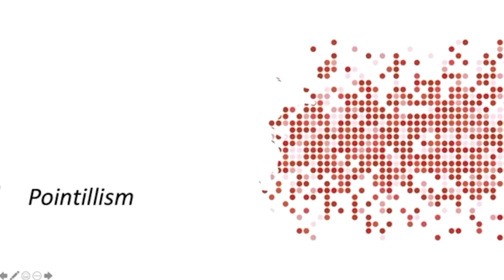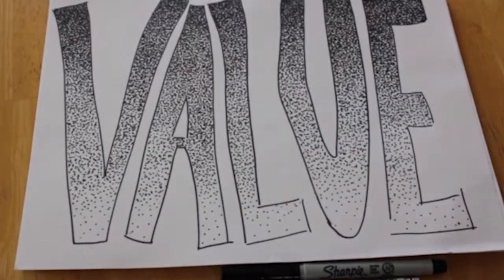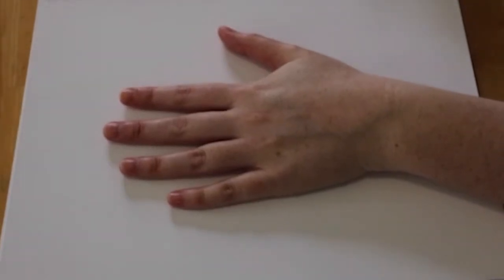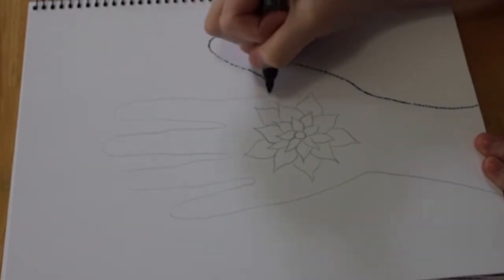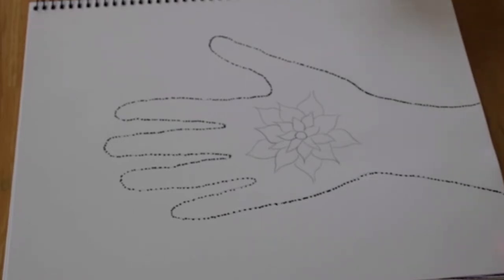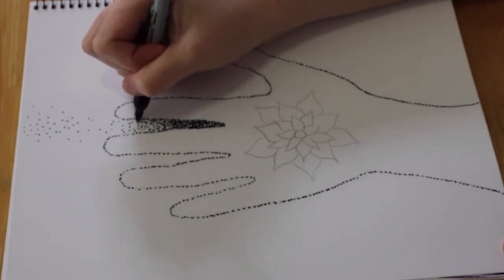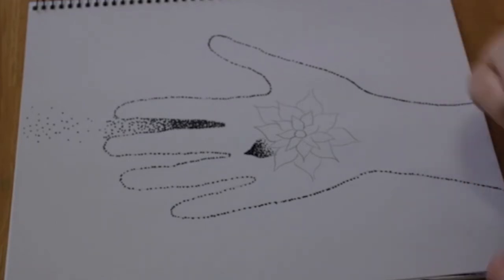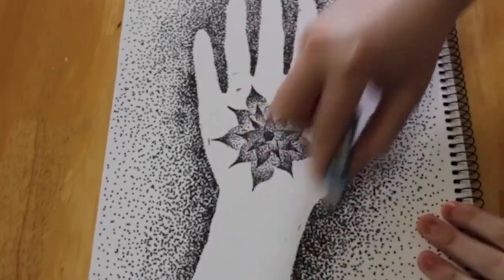Art at Home: Pointillism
Create a unique pointillism design with Christina Davis of RIT's own Visual Arts teaching program.